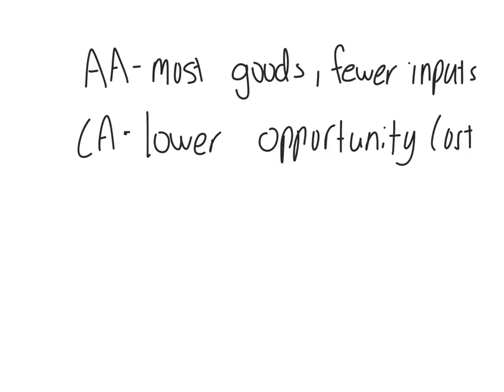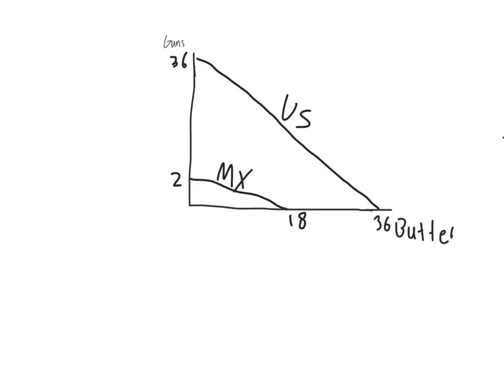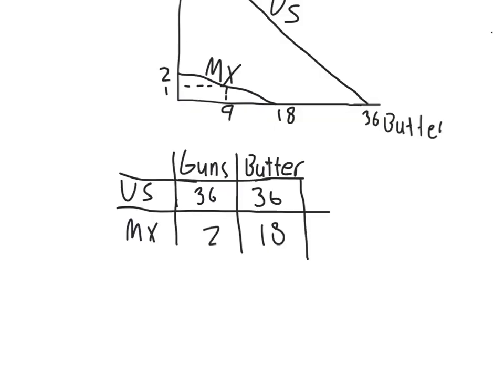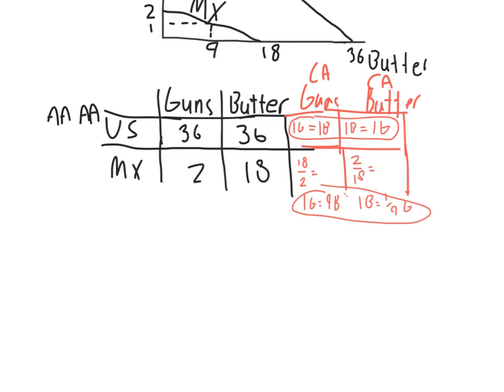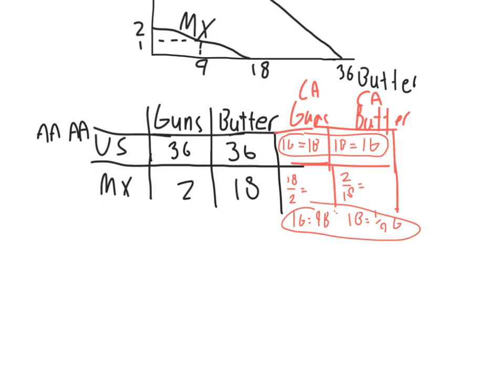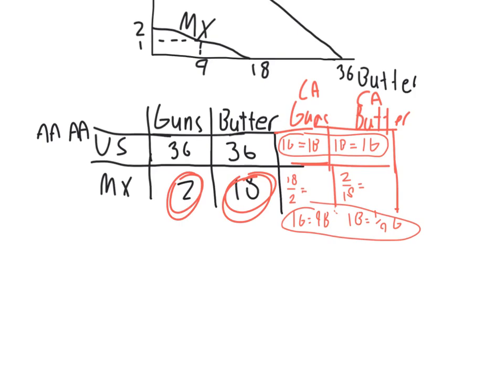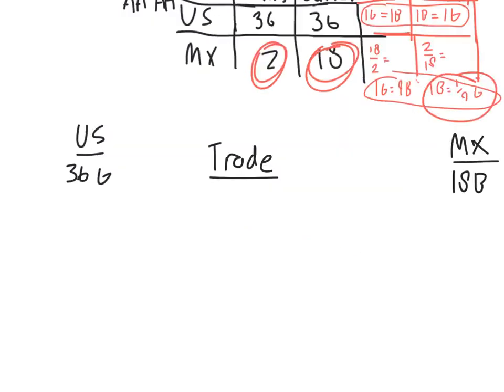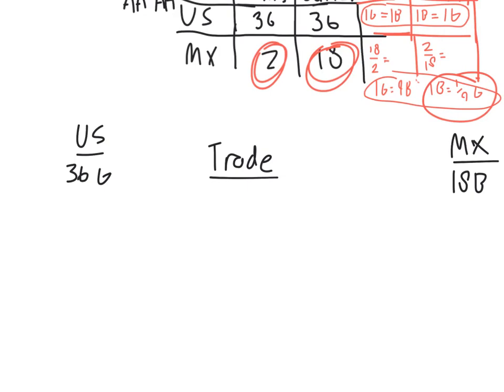Unit 1 Review Video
Comparative Advantage and Absolute Advantage